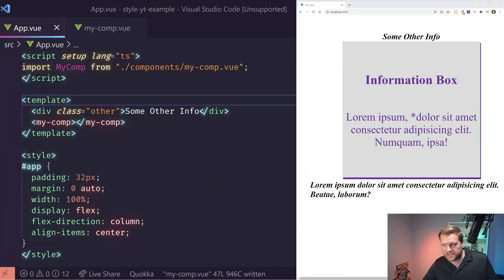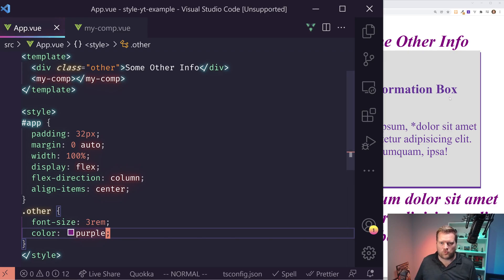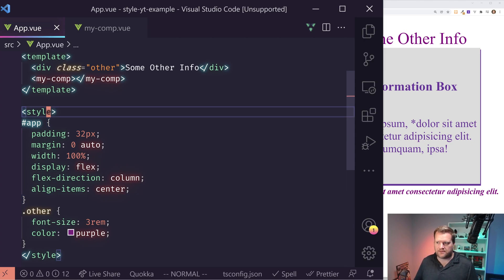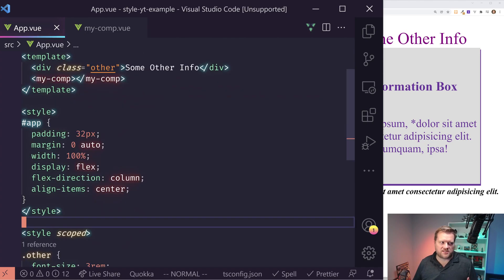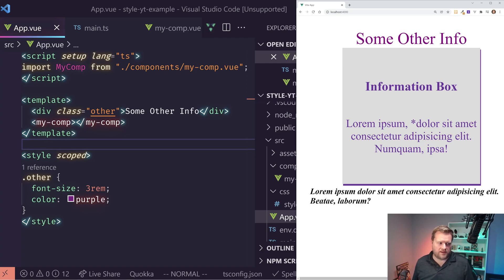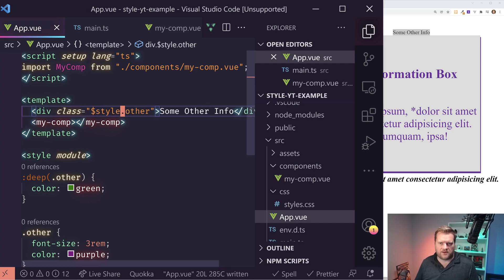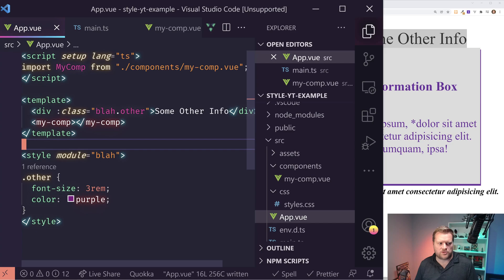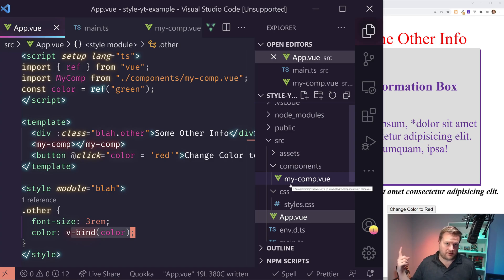Why You Don't Need Vue Scoped CSS !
In Vue.js there are a lot of ways to work with CSS. In this video we take a look at Vue.js Scoped CSS, CSS Modules, Deep selectors, global selectors and dynamic CSS!

0:00 Introduction
0:32 App Setup
02:53 Style Scoped
04:45 Global Selector
06:55 Deep Selector
08:45 CSS Modules
10:53 Dynamic CSS

Links